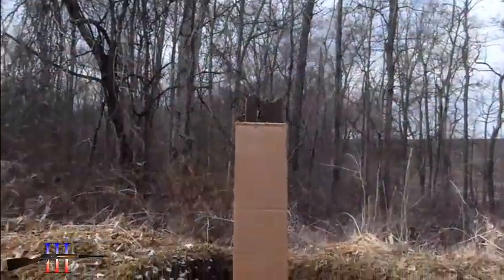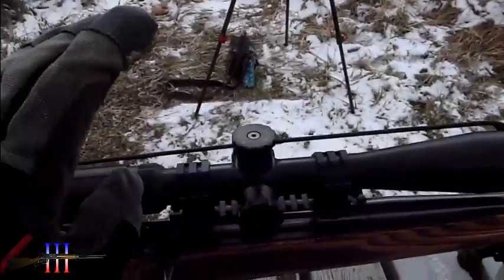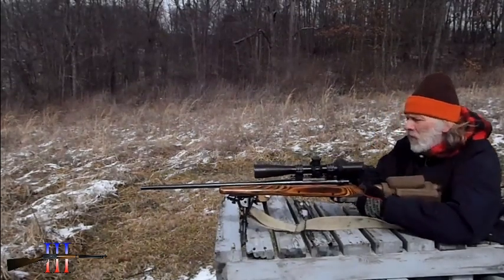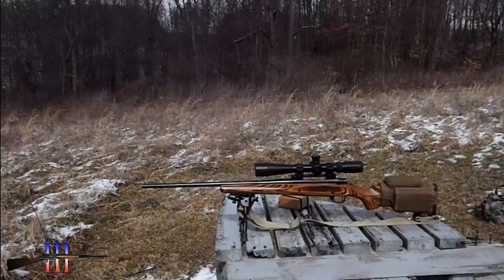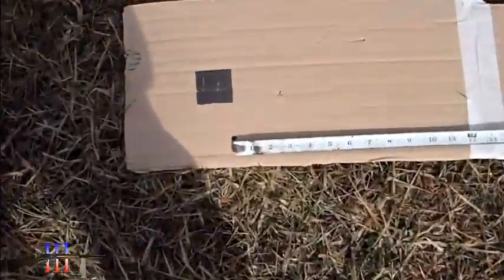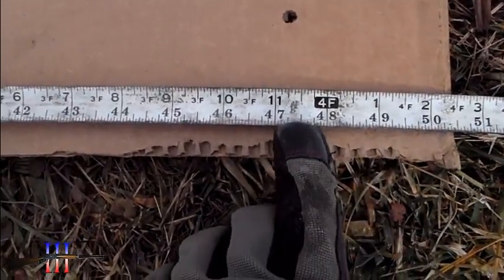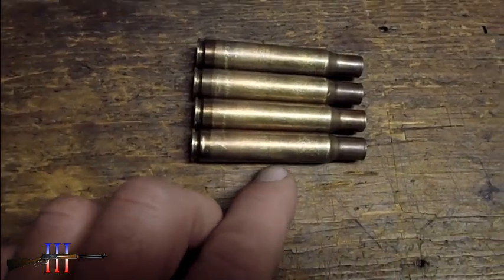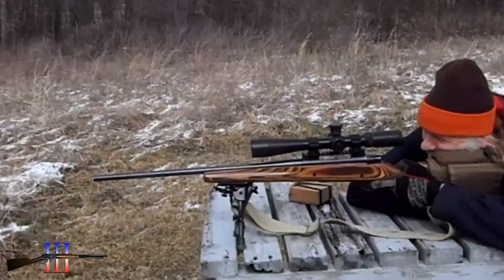Scope Tracking Observation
I was wondering why; at 1150 yards, I had to hold about 8MOA higher than what the range card predicted. I was thinking the scope adjustments were a little short.

I think the scope tracks well enough.

I think the scope may be canted somewhat. I'm leaving it as is.

That new 168gr load at the end, is using a slower burning powder. which may have a better ES.

My videos are not made for kids.